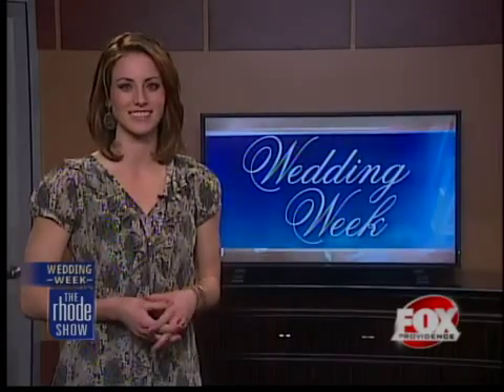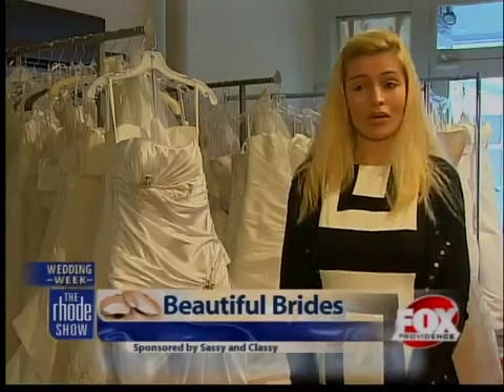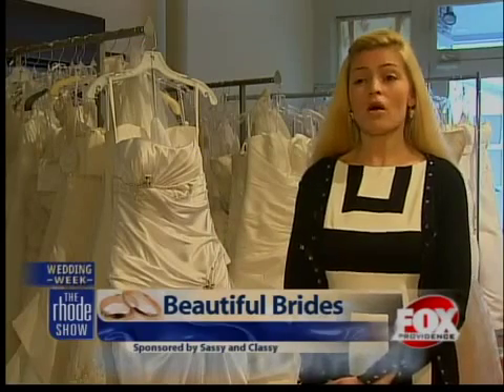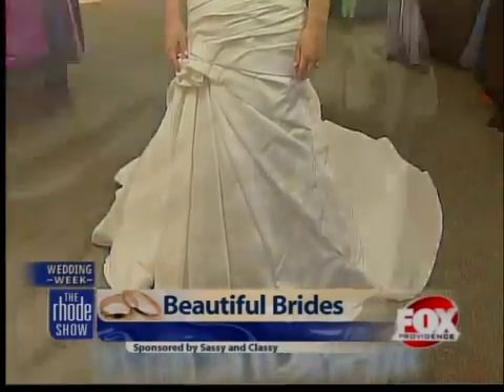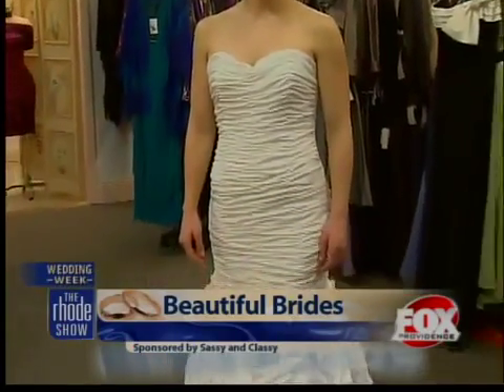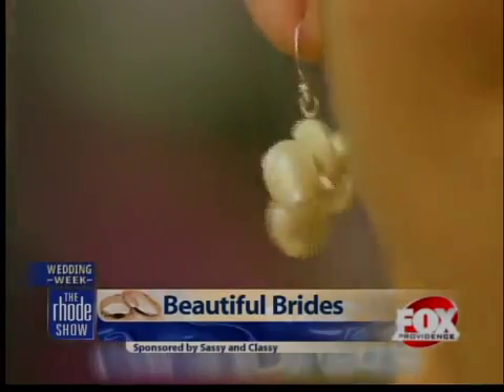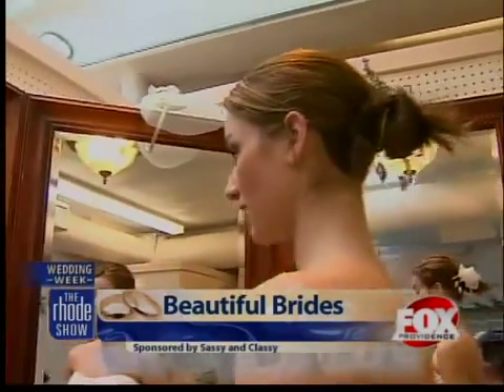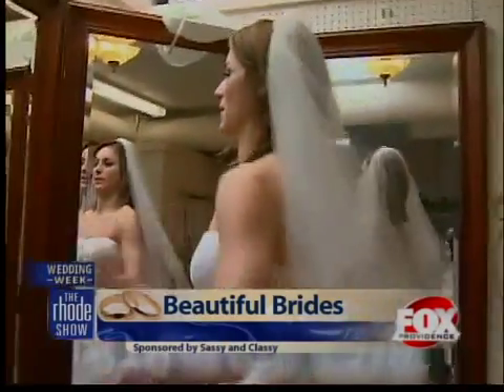Latest looks for brides-to-be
As you take the walk down the aisle, all eyes just aren't on you, but on your dress as well.